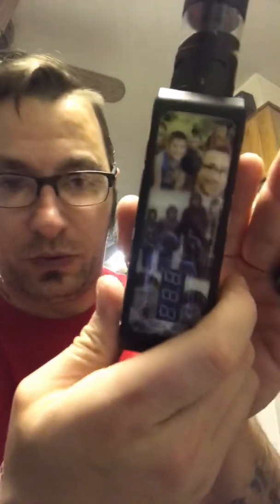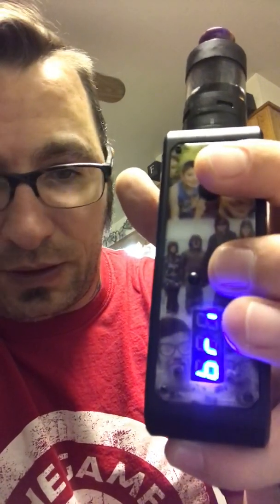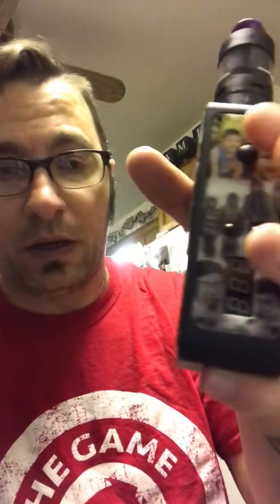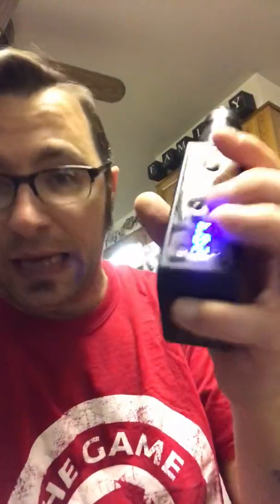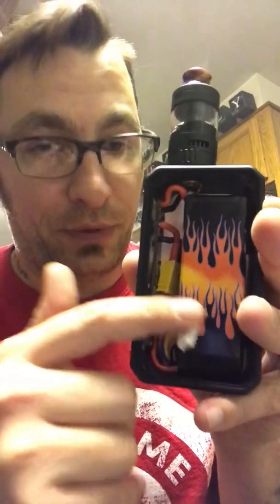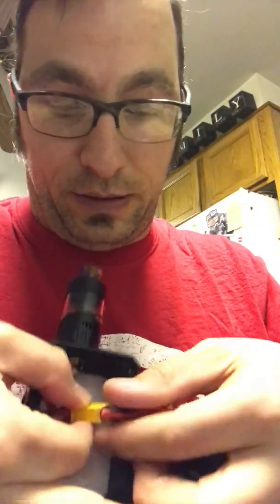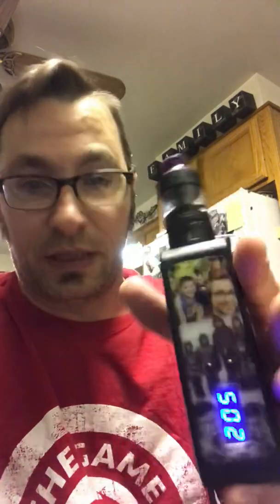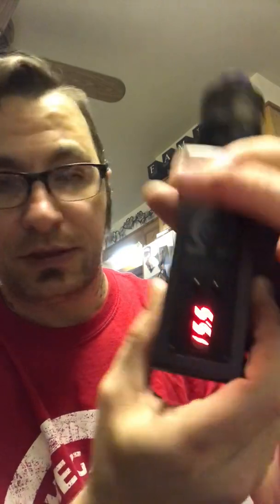NLPWM V2 User Guide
This is how I personally run my NLPWM V2 devices and also a break down of getting to access menus, functions and safety notes.